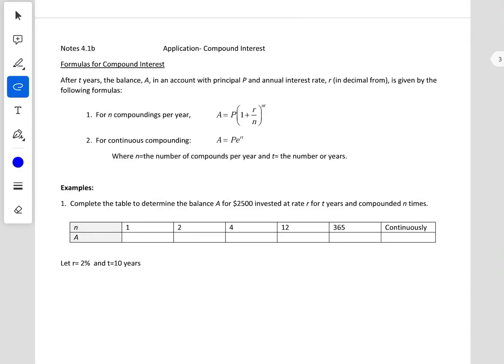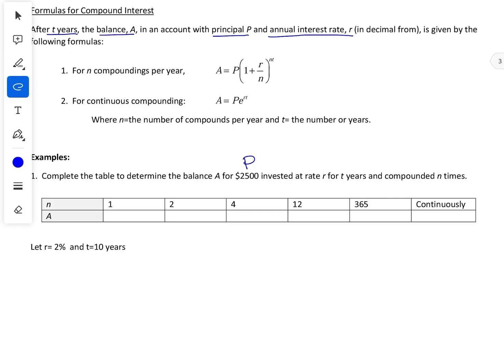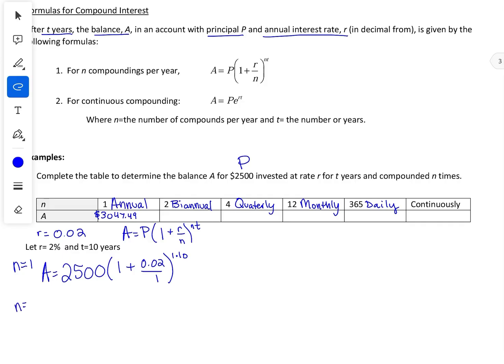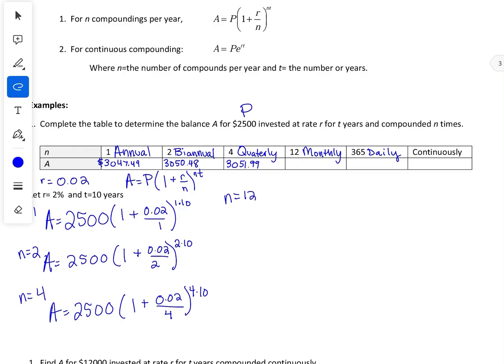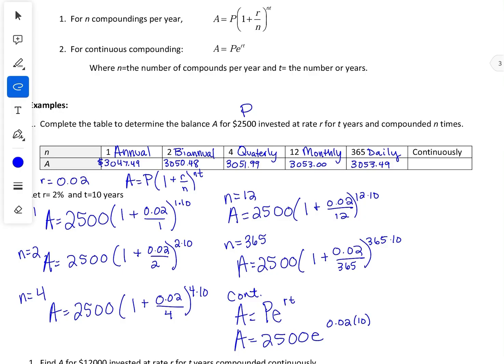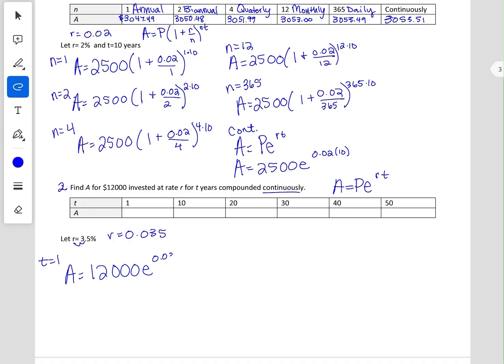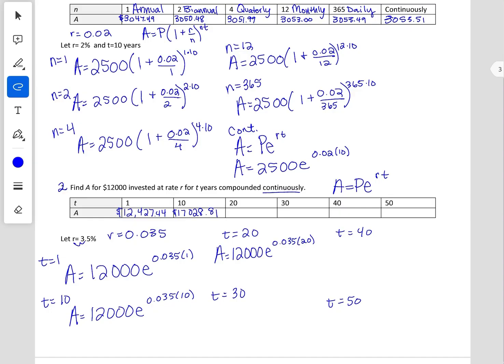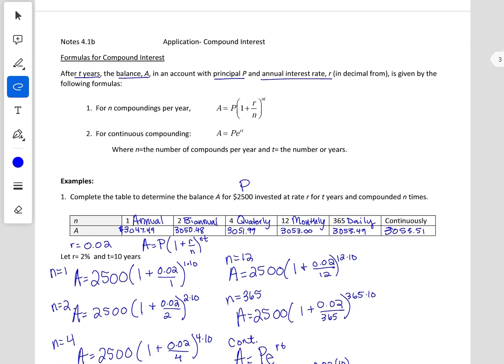Math 1303 4.1b Compound Interest